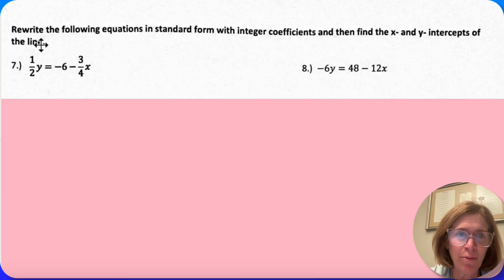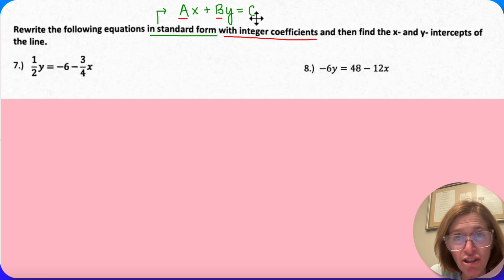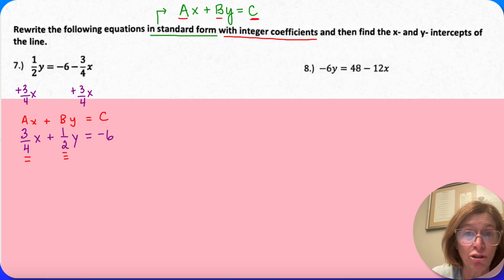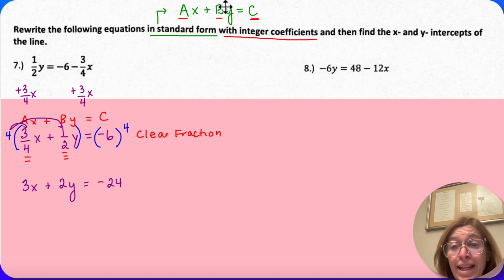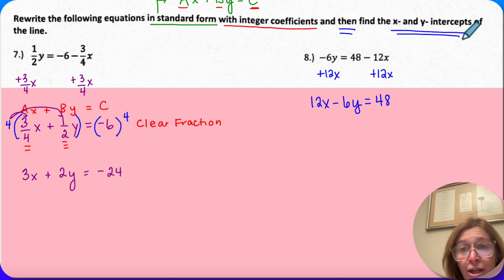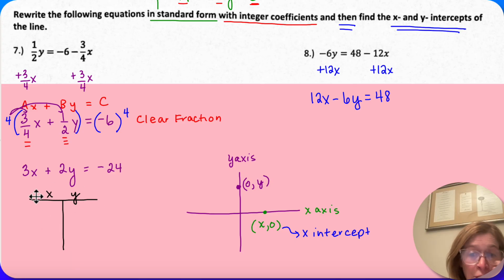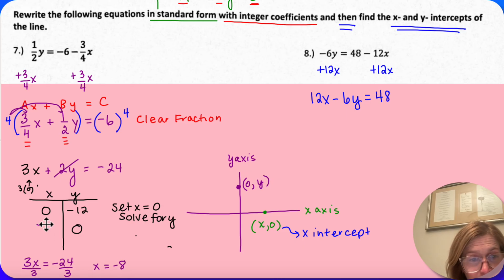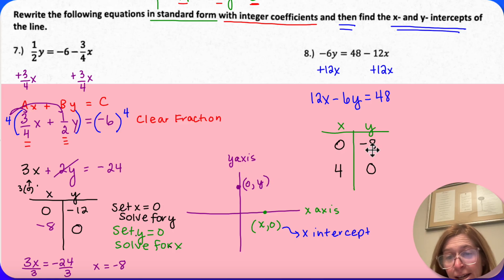Coach Fred's Alg ~ Putting equations into Standard Form